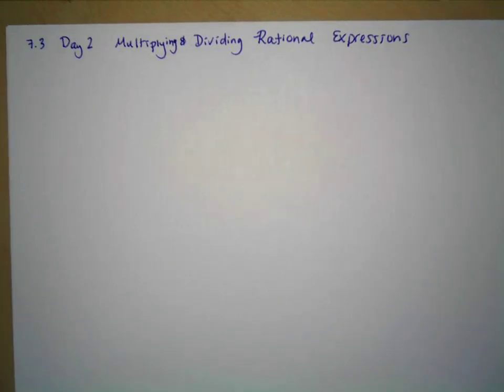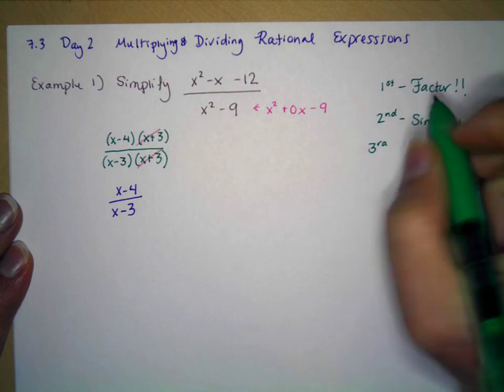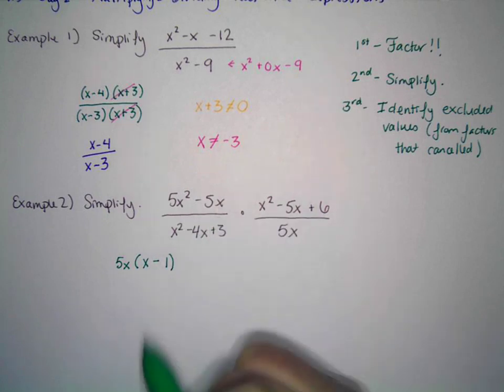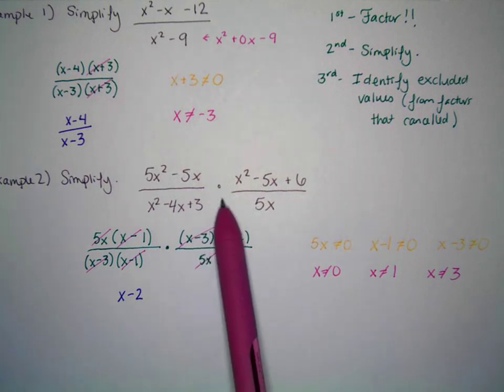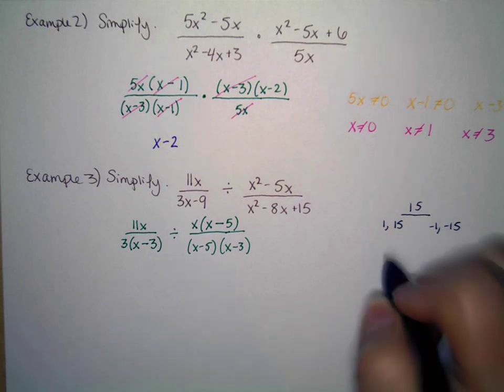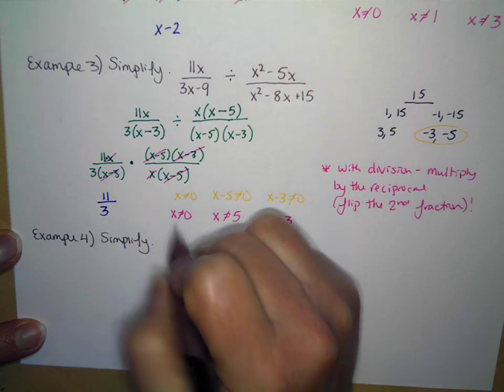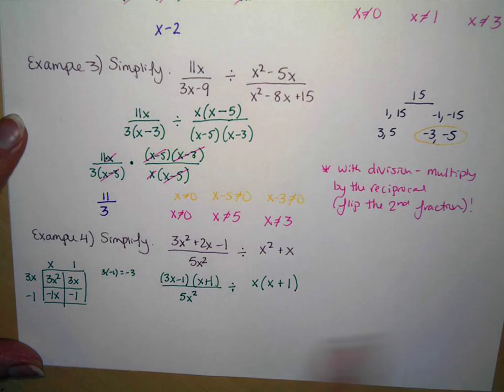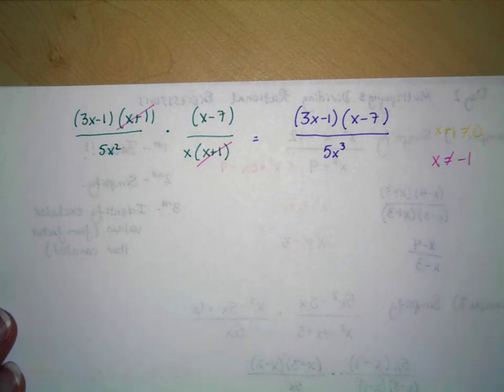7 3 Multiplying & Dividing Rational Expressions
Algebra 2 Section 7.3 Examples